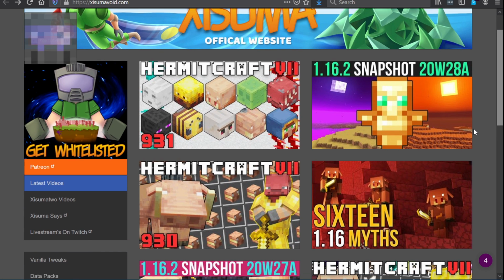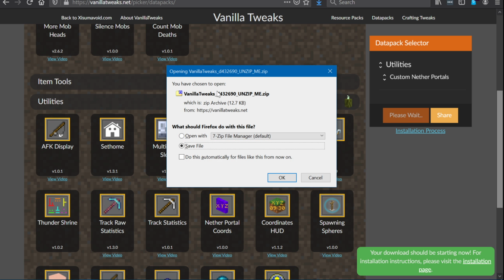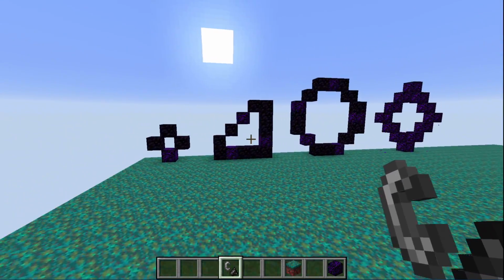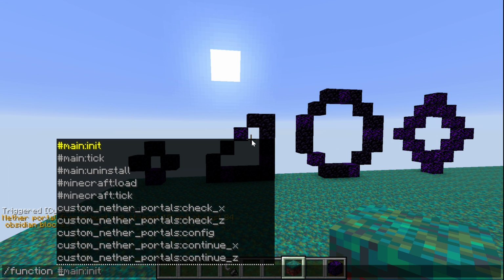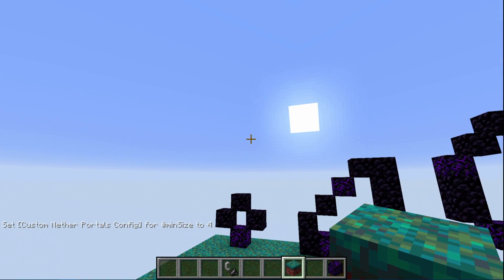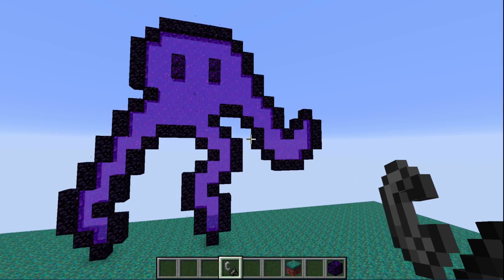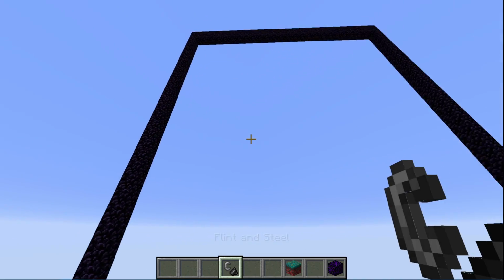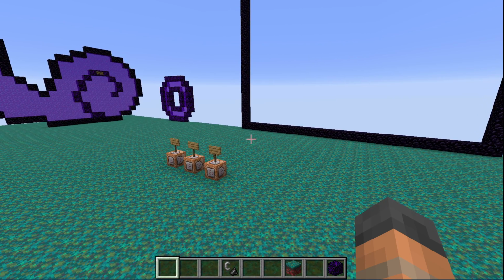Minecraft: How To Make Custom Portals [Vanilla Tweaks]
This Minecraft 1.16 data pack allows you to make custom shaped nether portals of any size. Big portal, huge portal? This pack can do it all, portals of any shape! This video will show you how to make these custom nether portals.

Links!